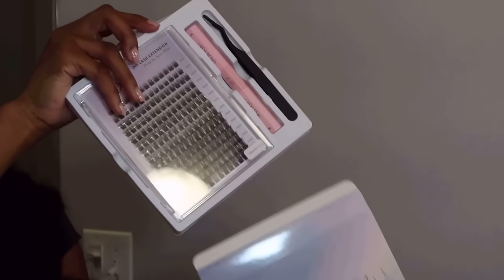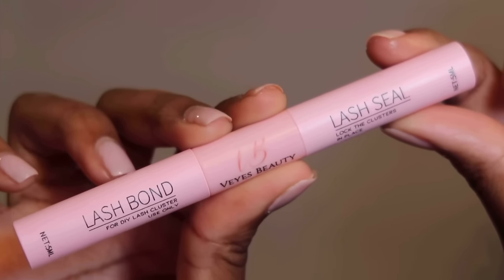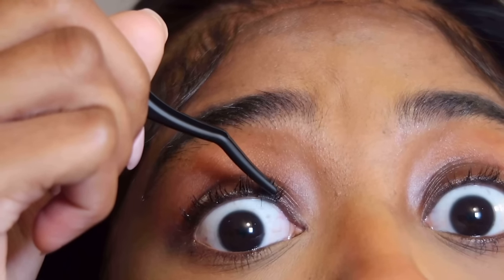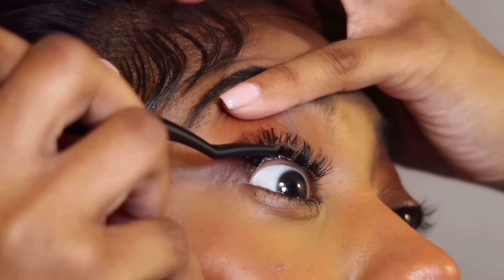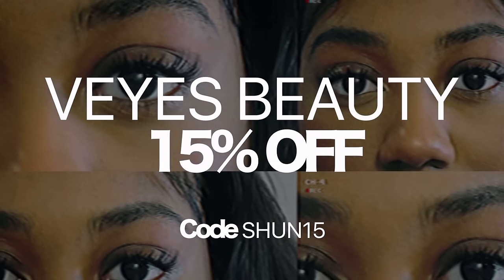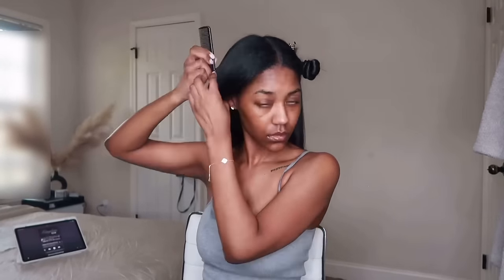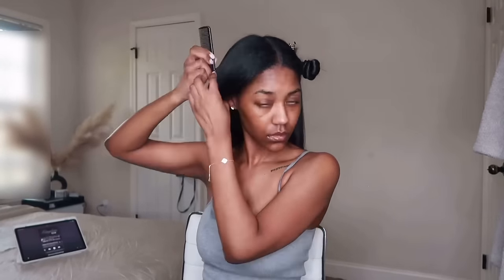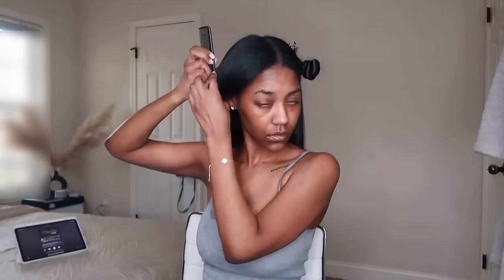VLOG | getting myself together, opening packages, going on a date, invisible band lashes, fav scent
Thank you VEYES beauty for sponsoring this weeks vlog. when shopping for your own dreamy lashes!

AMAZON STOREFRONT